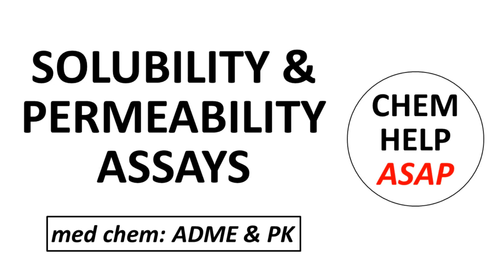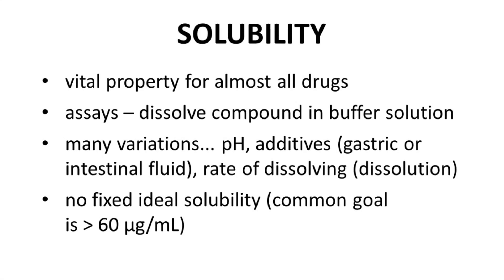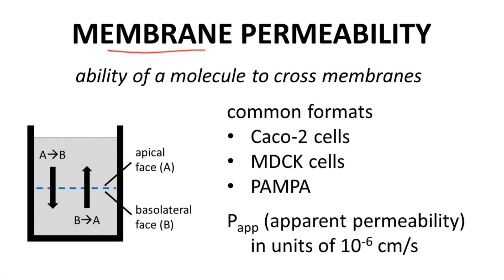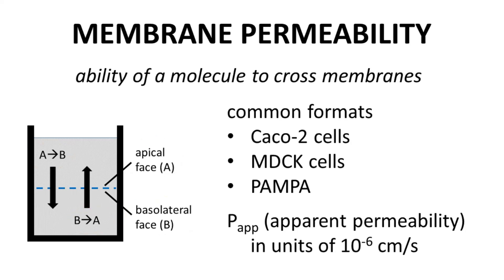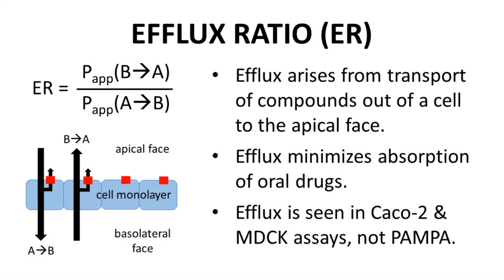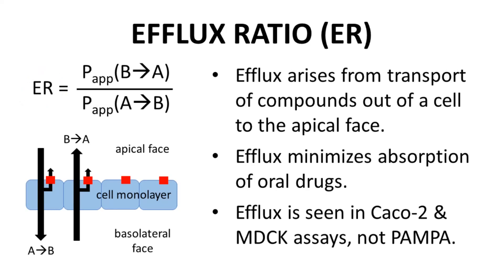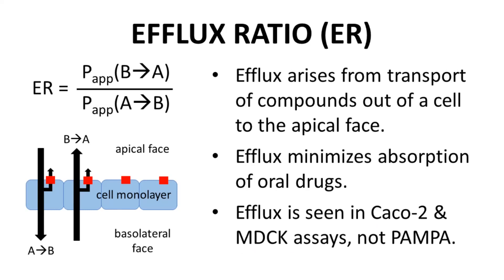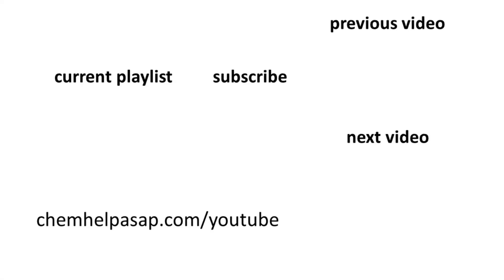drug solubility, membrane permeability, & the efflux ratio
Solubility is a vital property for essentially all drugs.  Oral drugs must dissolve in the GI tract to be absorbed.  Injected drugs are administered as a solution.  Fortunately, solubility assays are quick and easy to perform.  Solubility assays involve mixing a compound in an aqueous buffer and measuring how much dissolves.  There are many options for solubility assays – pH, inclusion of additives to simulate gastric or intestinal fluid, and measuring the rate of dissolving (dissolution).  Many discovery programs set solubility goals, perhaps over 60 micrograms per mL, but the required solubility depends on the drug dose.  A low dose drug can have a lower solubility.
Permeability refers to membrane permeability, the ability of a molecule to cross biological membranes.  Oral drugs must cross membranes in the lining of the GI tract.  Drugs that affect a target inside a cell must also cross membranes.  Permeability assays monitor how quickly a molecule crosses a cell monolayer.  The layer has two faces – the apical face (A) and basolateral face (B).  Compound flow can be measured from A-to-B or B-to-A.  Three common assay formats differ based on the origin of the membranes – Caco-2 cells (a colon cancer cell line), MDCK (Madin-Darby canine kidney) cells, and PAMPA (parallel artificial membrane permeability assay).  Membrane permeability is a property that is normally reported as Papp (apparent permeability) in units of 10^-6 cm per second.  There are no fixed values for “good” or “bad” permeability, but often apparent permeability for a drug is at least 10 times 10^-6 cm per second.  A lower permeability can prevent adequate absorption to achieve efficacious exposure of a drug.
With membrane permeability results, researchers also often report the efflux ratio of a molecule.  The efflux ratio is the ratio of B-to-A permeability to A-to-B permeability.  It might be surprising that the permeability can differ based on the direction of transit, but it can.  Differences normally arise from transporters (like the one in red in the diagram) found on the apical face of the cell monolayer.  These are efflux transporters that pump a molecule out of a cell to the apical side of the cell layer.  The action of these efflux transporters increases B-to-A permeability and reduces A-to-B permeability, and if efflux transporters are active, then the efflux ratio will be greater than one.  If compound has an undesirably high ER, then structural changes may be required so that the molecule is a less favorable substrate for the transporter, thereby reducing the efflux ratio closer to a value of 1.  Not all permeability assays detect efflux.  PAMPA membranes do not contain transporter proteins.  MDCK has some transporters, and Caco-2-based assays have the highest presence of transporters.  So, along with solubility assays, permeability assays and understanding the related efflux ratio can help researchers understand whether a molecule in an early phase of discovery will likely show good oral absorption once it advances into in vivo studies for PK, efficacy, and safety.